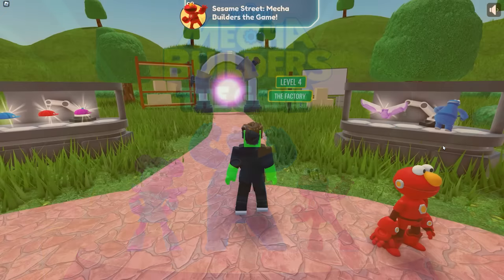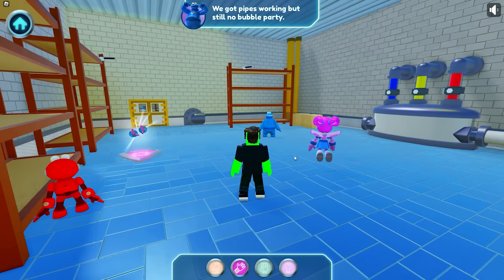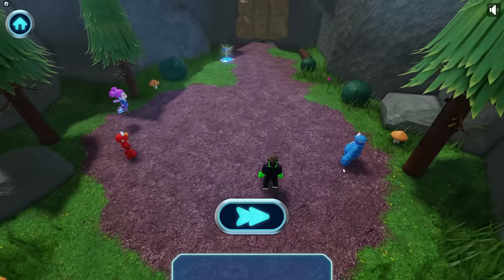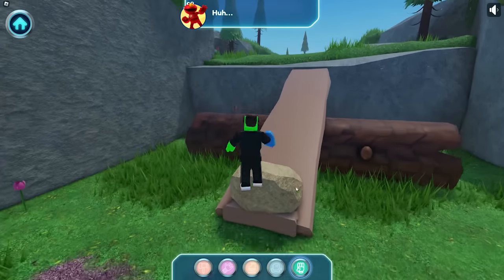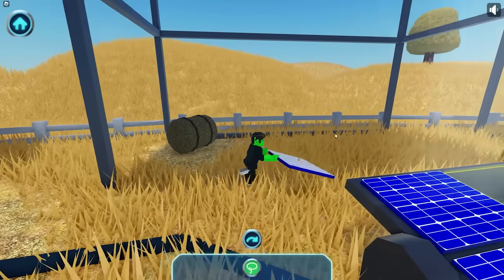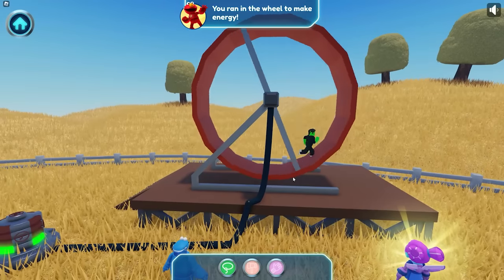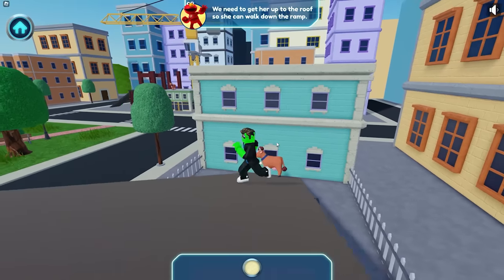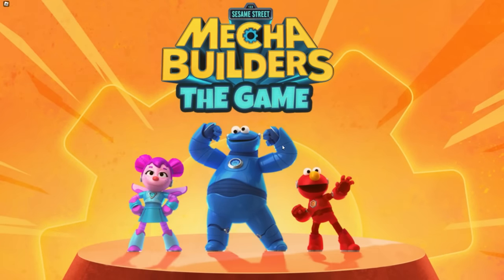New Roblox Level! | Sesame Street: Mecha Builders The Game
Mecha Elmo, Mecha Cookie, and Mecha Abby are back on Roblox with a brand new level!
Help the Mecha Builders explore new territories and solve problems with teamwork! You can play NOW on Roblox and catch new episodes of Sesame Street Mecha Builders with Cartoonito on Cartoon Network and Max.